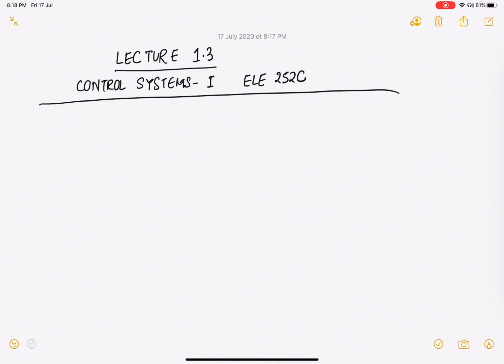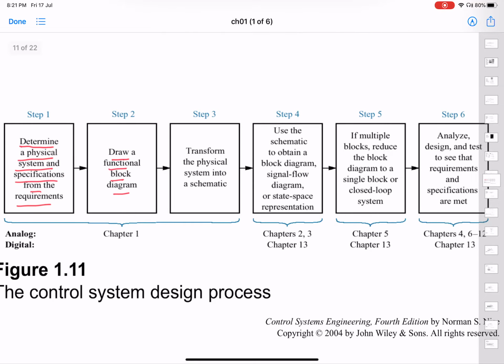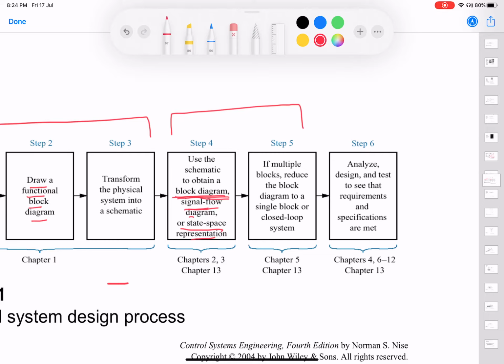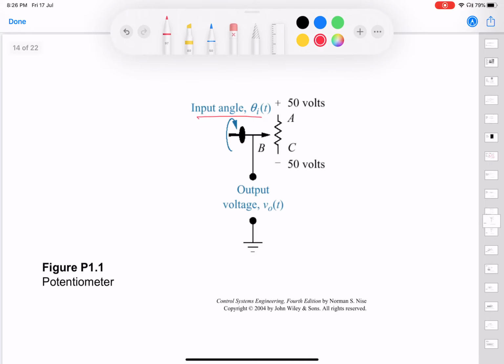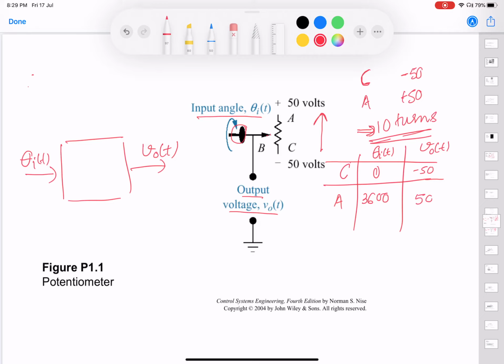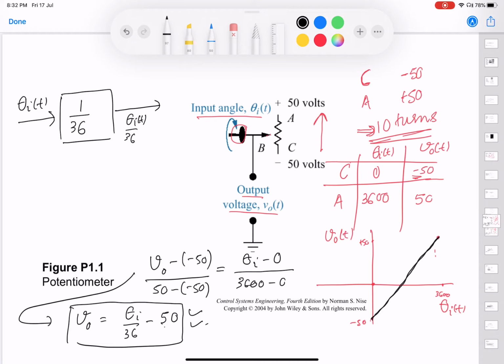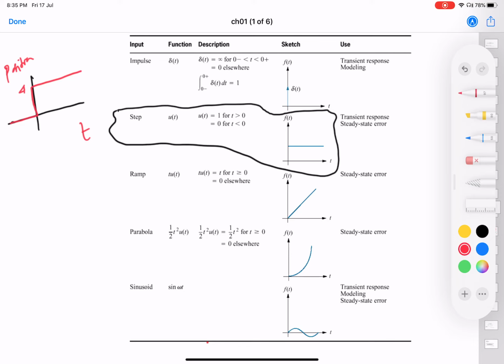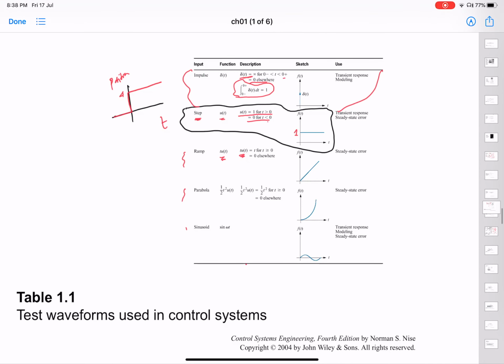Lecture 1.3: Design process and test signals